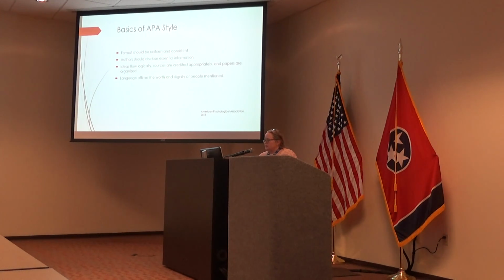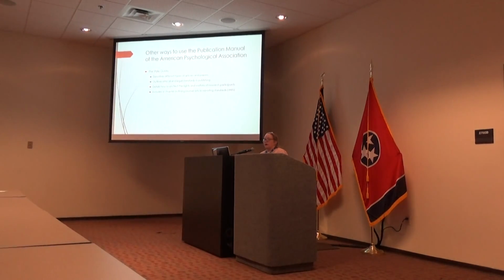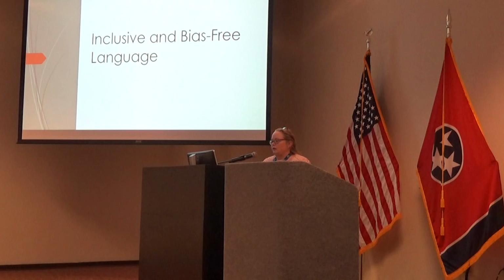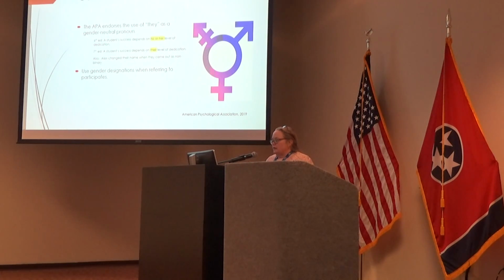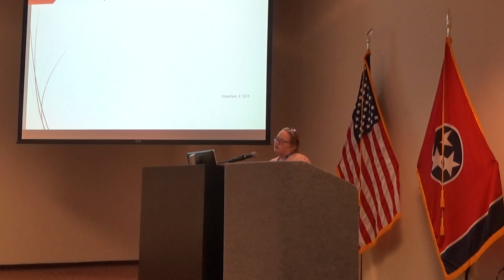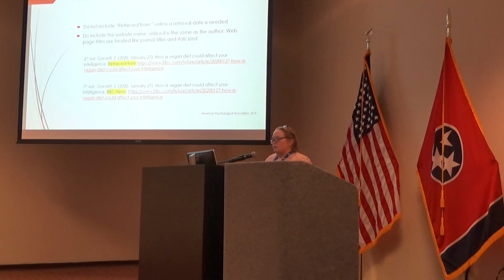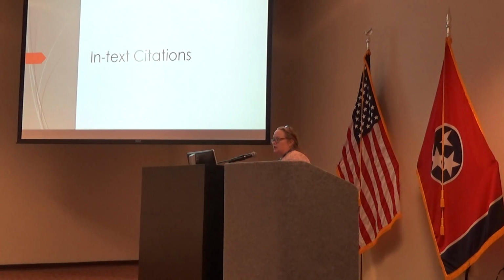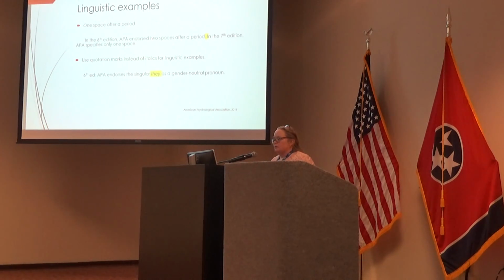APA 7 Updates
This videos discusses the changes in the APA 7th edition.